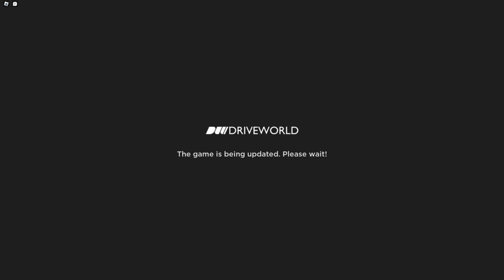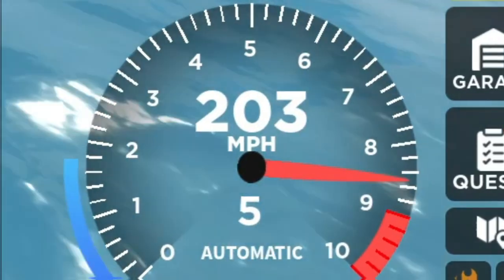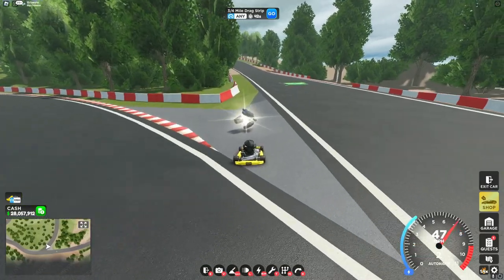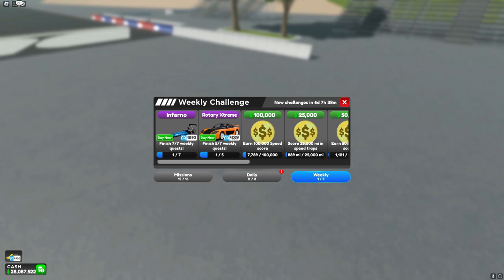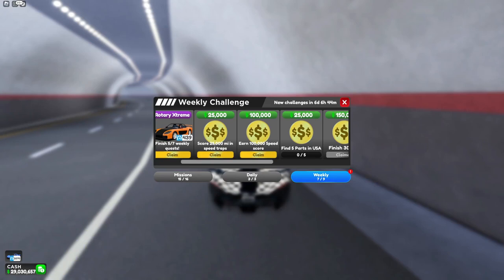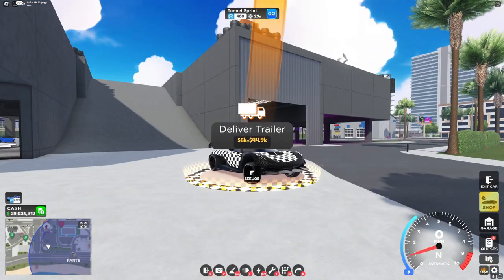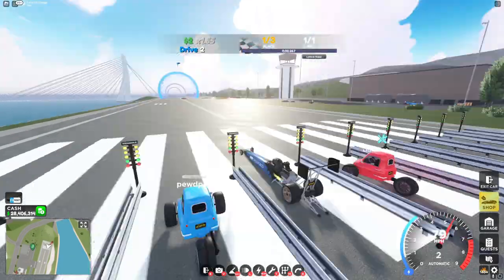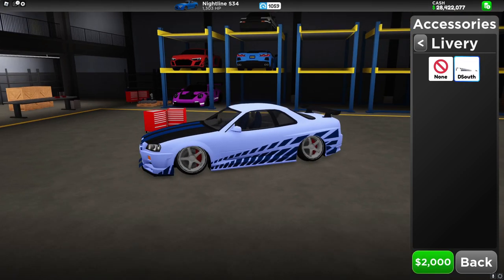New Drag Car That's Better Than Drag Pal?! (update video)